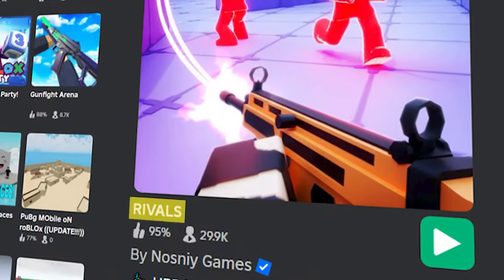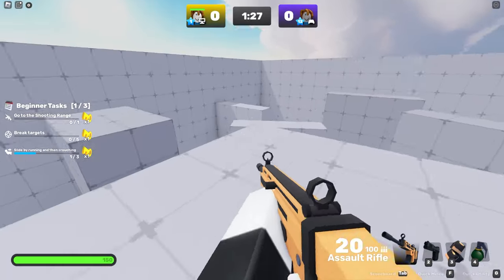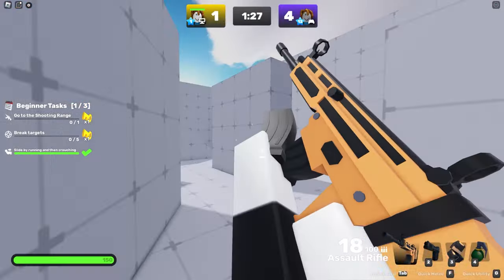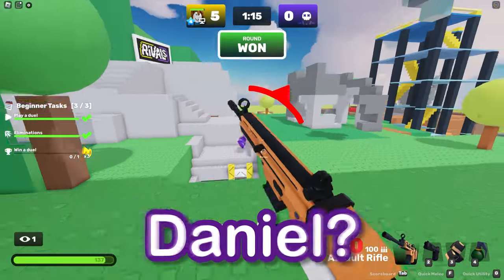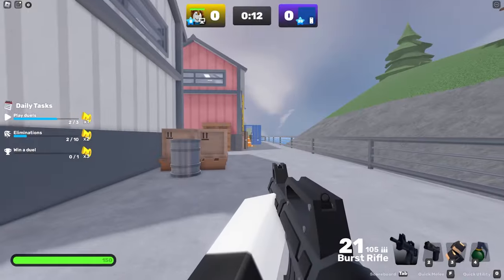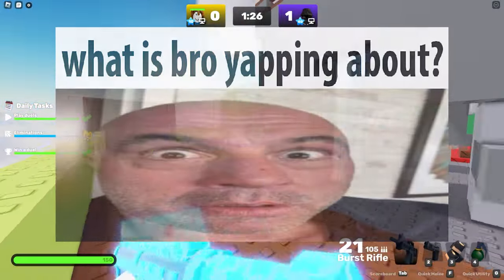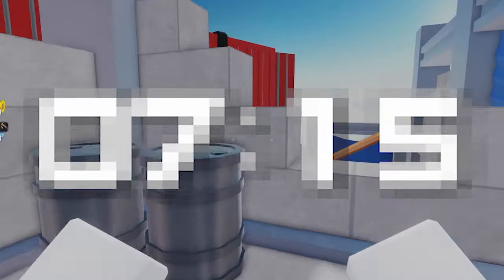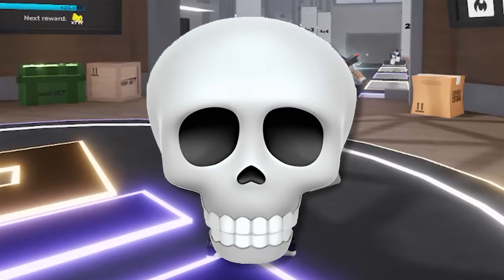How Many WINS can I get in 30 Minutes?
So today, I gave myself 30 minutes to see how many wins I could get in Roblox Rivals.

What is ROBLOX? ROBLOX is an online virtual playground and workshop, where kids of all ages can safely interact, create, have fun, and learn. It’s unique in that practically everything on ROBLOX is designed and constructed by members of
the community. Each player starts by choosing an avatar and giving it an identity. They can then explore ROBLOX — interacting with others by chatting, playing games, or collaborating on creative projects. Each player is also given their
own piece of undeveloped real estate along with a virtual toolbox with which to design and build anything — be it a navigable skyscraper, a working helicopter, a giant pinball machine, a multiplayer “Capture the Flag” game or some other,
yet to be dreamed up creation. There is no cost for this first plot of virtual land. By participating and by building cool stuff, ROBLOX members can earn specialty badges as well as ROBLOX dollars (“ROBUX”). In turn, they can shop the
online catalog to purchase avatar clothing and accessories as well as premium building materials, interactive components, and working mechanisms.